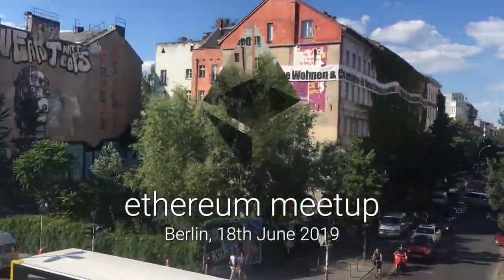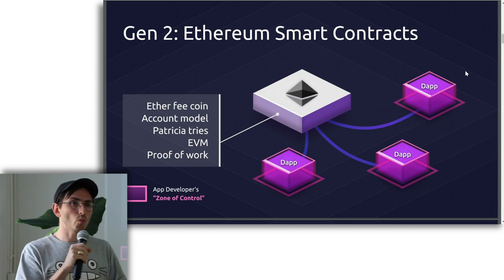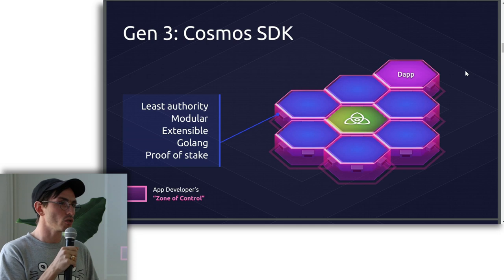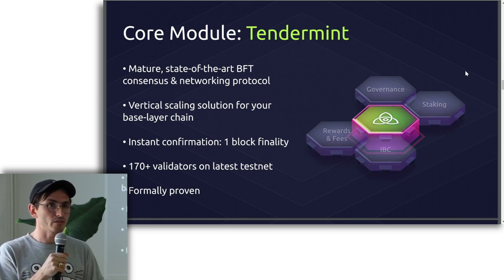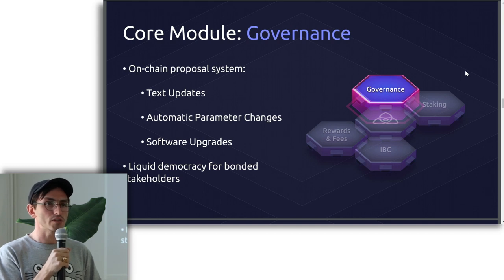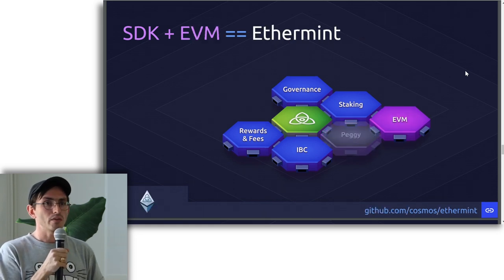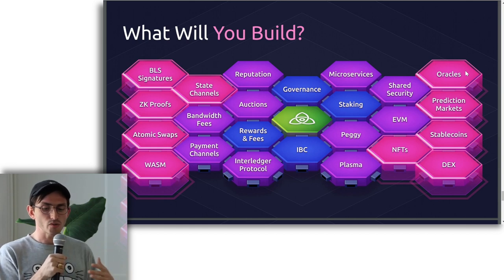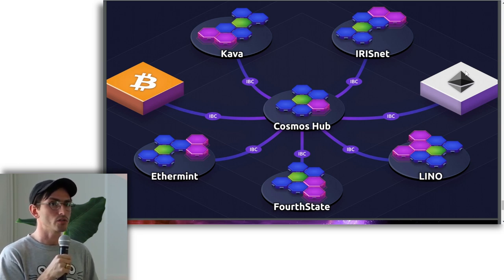Cosmos by Billy Renenkamp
Interoperability Edition